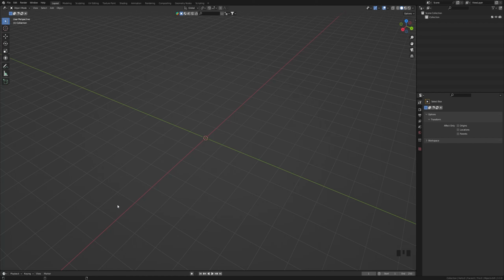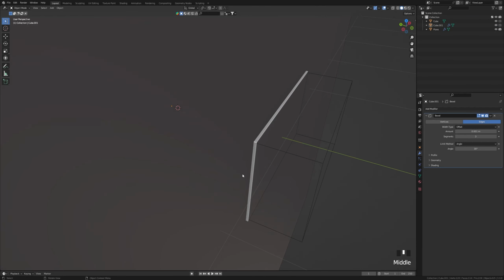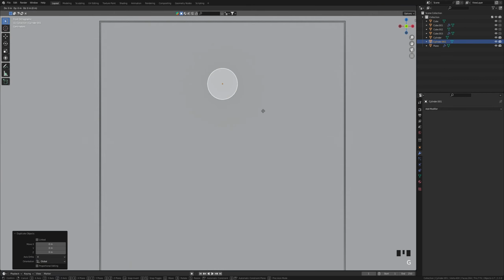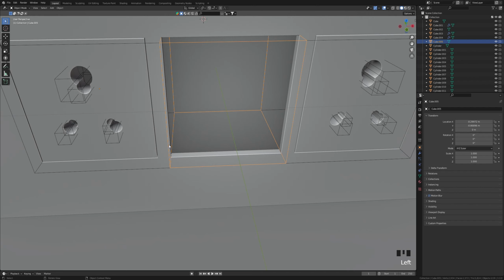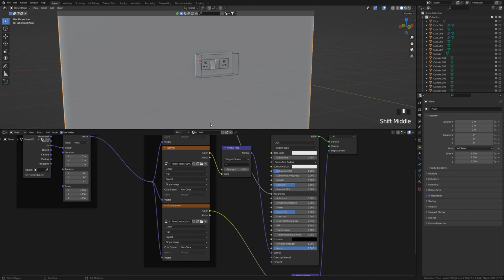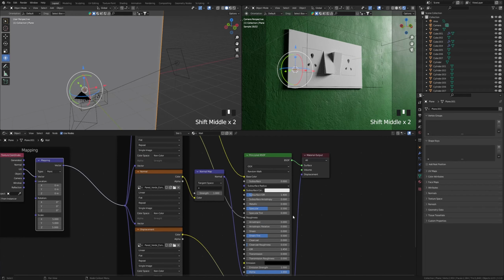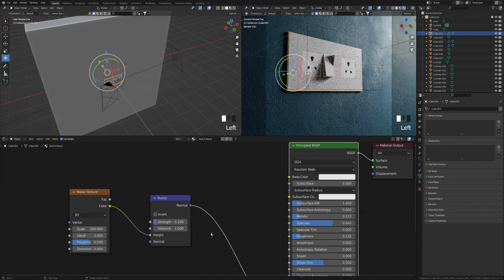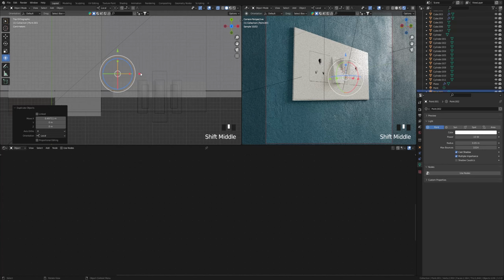How to Create Socket Board in Blender 3D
In this Blender tutorial I will show you how you can create Socket Board in Blender 3D with basic tools.